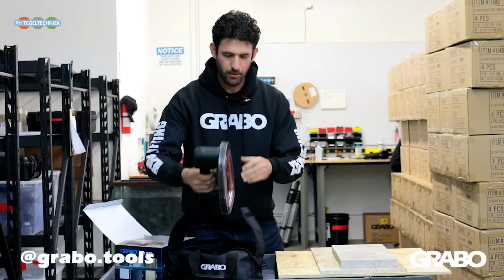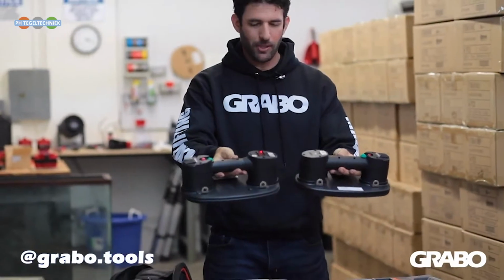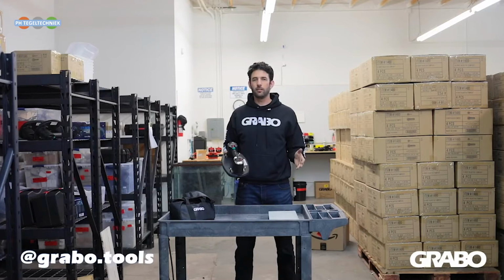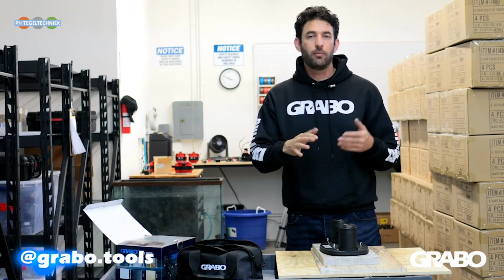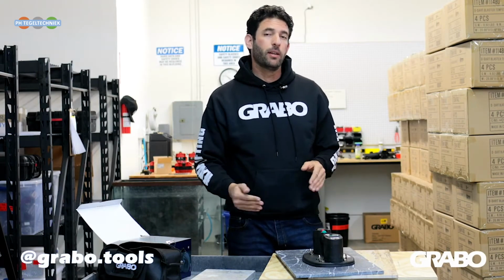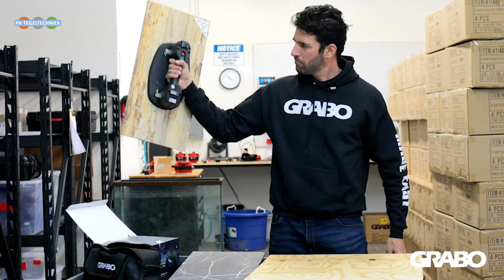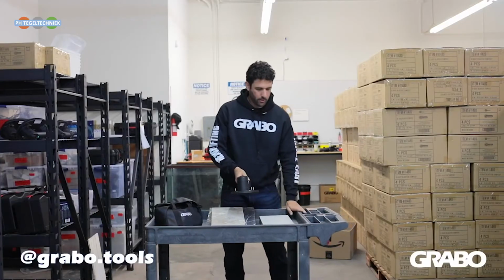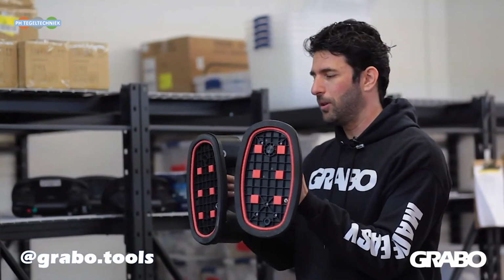nemo grabo vacuüm zuiger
Grabo Plus is een elektrische vacuümzuiger welke doormiddel van een accu wordt aangedreven. Zijn krachtige pomp en innovatieve ring zorgen ervoor dat de Grabo praktisch op elk oppervlak te gebruiken is.